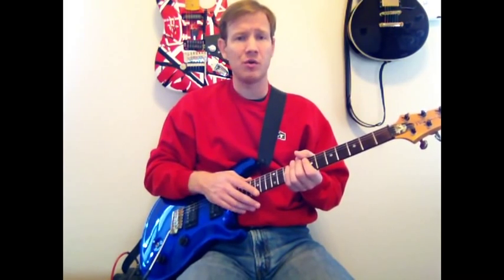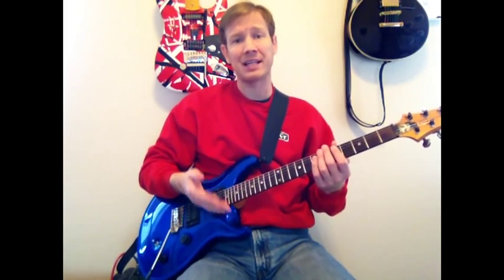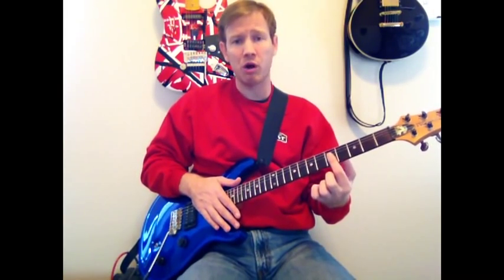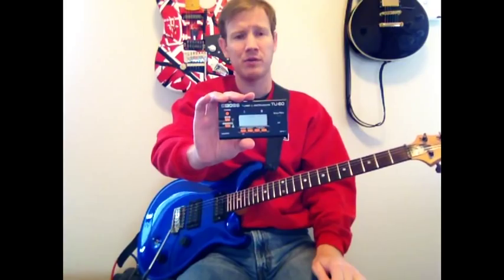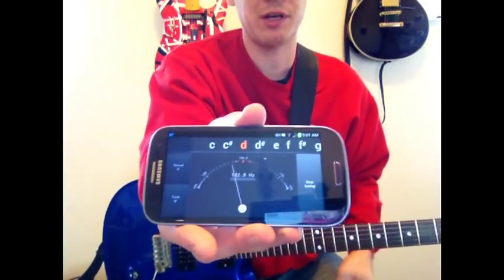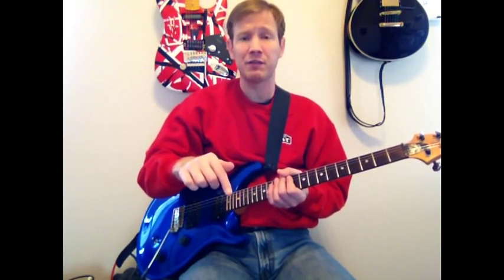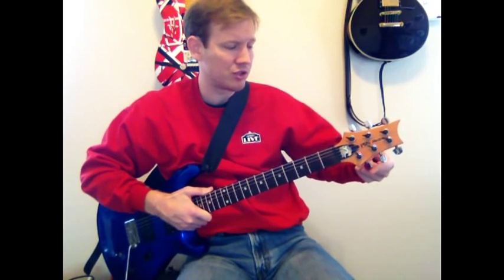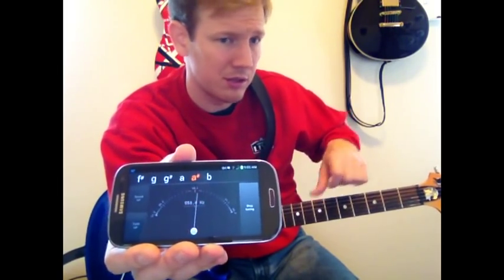How to tune your guitar with Zac Wilson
Granbury TX: Guitar lessons with Zac Wilson.
Learn how to tune your guitar to standard tuning using the musical alphabet and a guitar tuner app.